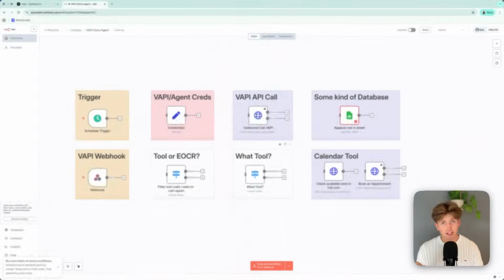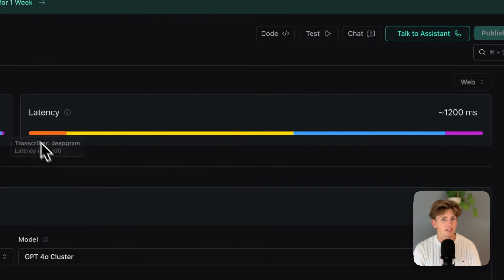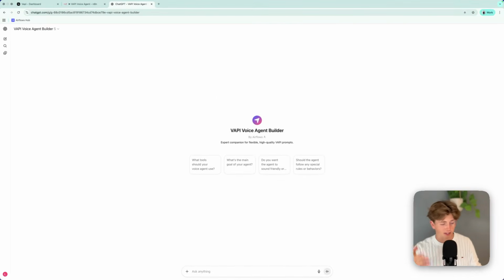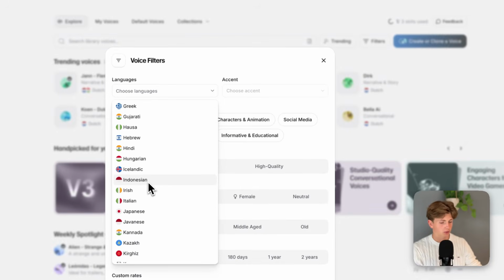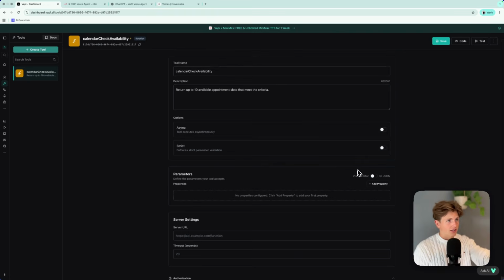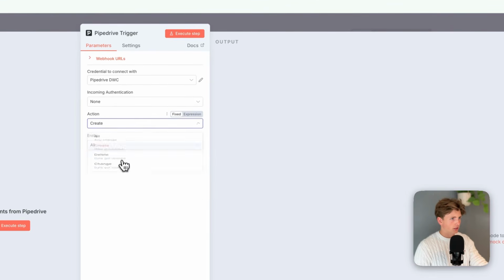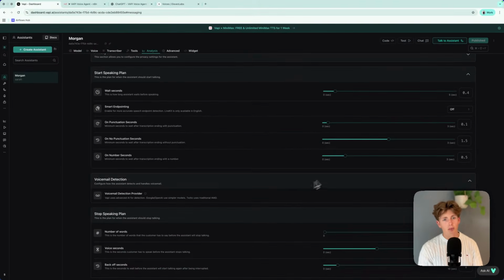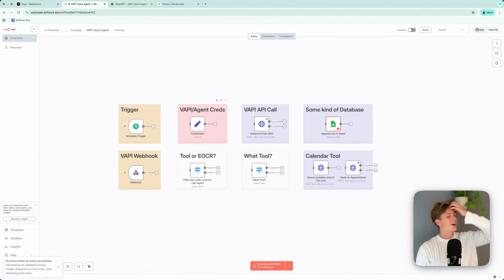The only guide for VAPI you'll ever need. Start selling NOW.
Summary ⤵️
In this video, I walk you through the entire VAPI dashboard and explain exactly how everything works. From the basic principles to LLMs & Voice providers. You’ll get a clear, step-by-step overview of how to build and launch your own AI voice agent.

I’ll also share best practices, common mistakes to avoid, and tips to make your agents sound professional and reliable. After watching, you’ll be ready to confidently set up and test your own VAPI agents.

In the next video i'll show you how to setup your VAPI agent with tools connected to N8N.

Want a custom voice agent built for you?
👉 airflows.ai